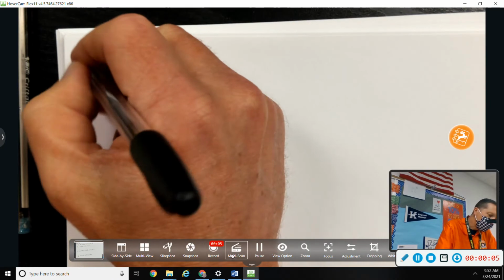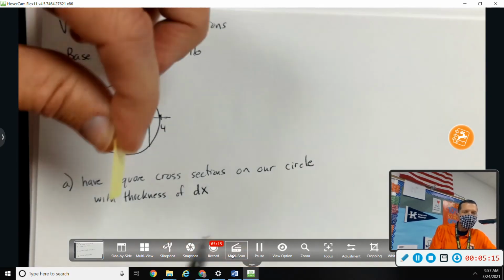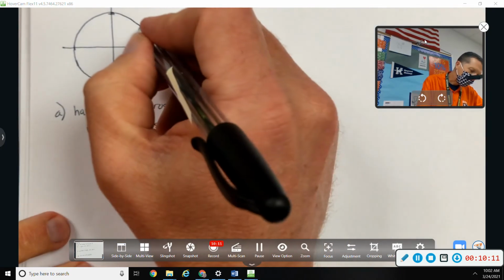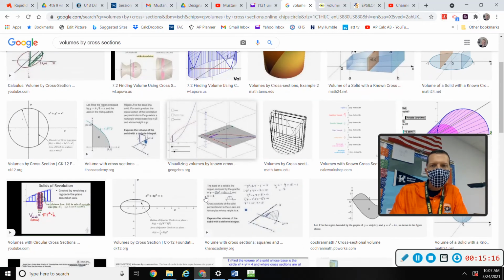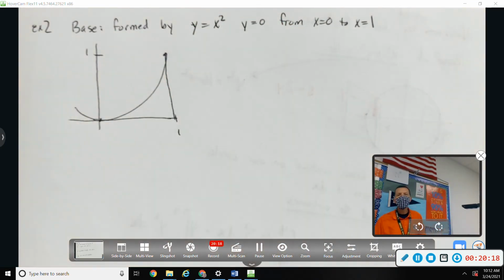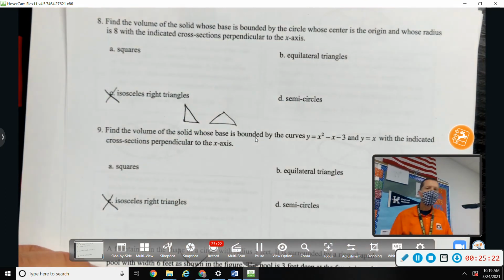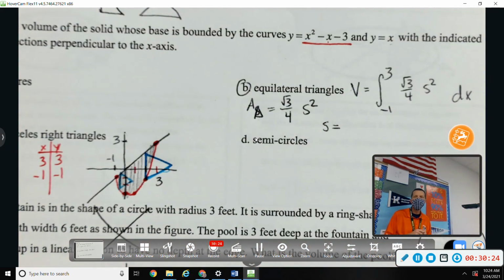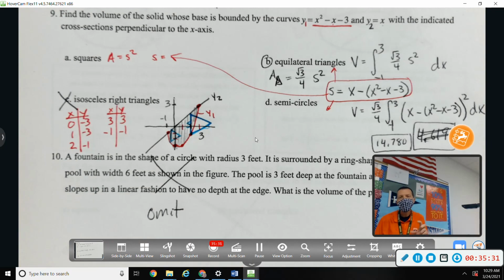Volumes by CrossSection